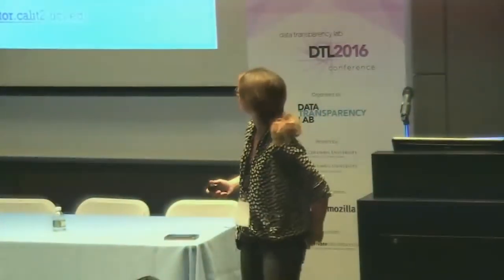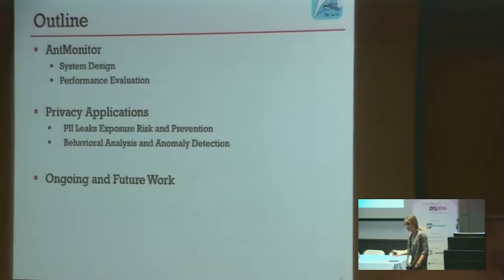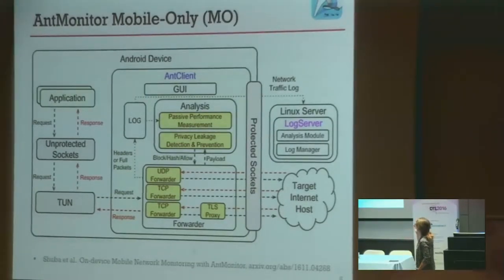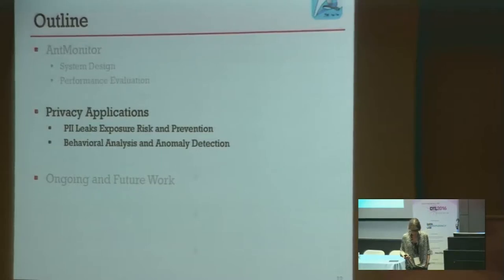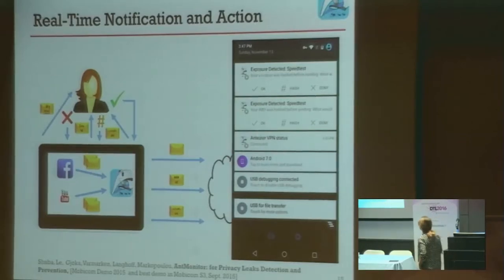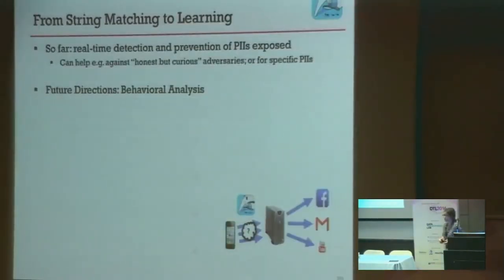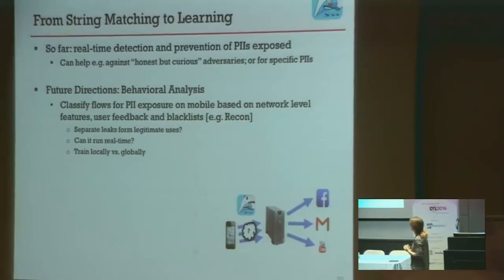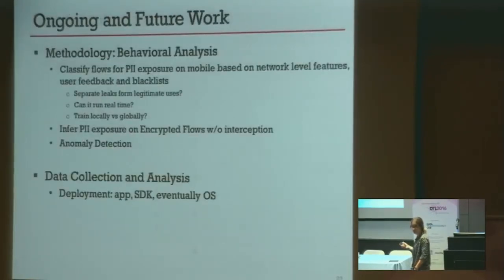Grants AntMonitor: On-Device Network Monitoring for Privacy - Data Transparency Lab 2016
AntMonitor: On-Device Network Monitoring for Privacy by Athina Markopoulou, University of California, Irvine

DTL 2016 was hosted at Columbia University with cutting-edge research, panels, and discussions surrounding the future of personal data and data transparency online. The event gathered over 200 participants from 17 countries.

 About Data Transparency Lab:
DTL is a community of technologists, researchers, policymakers and industry representatives working to advance personal data transparency through scientific research & design.